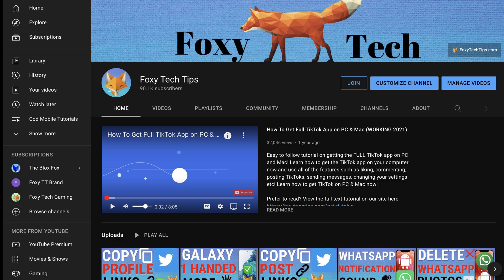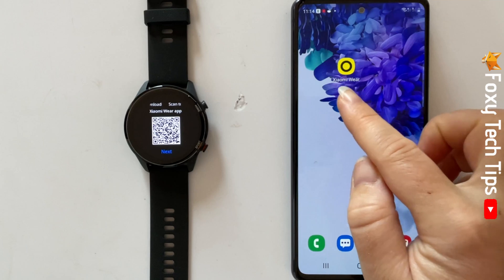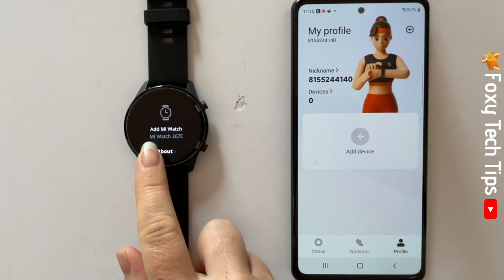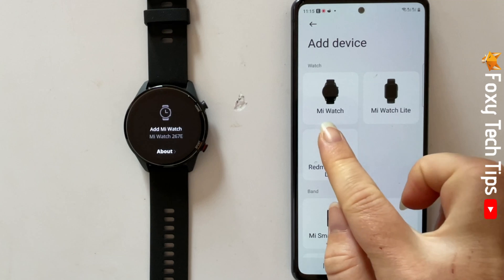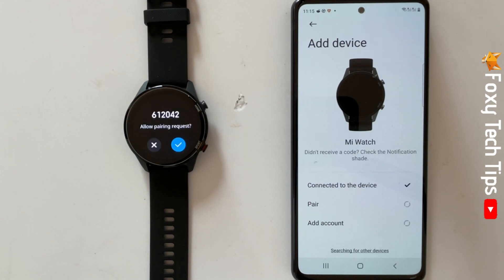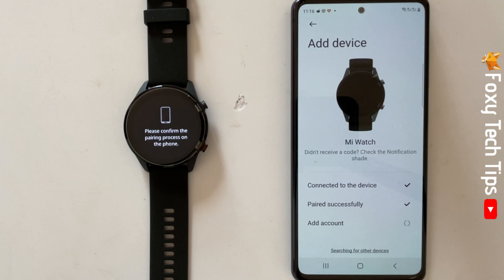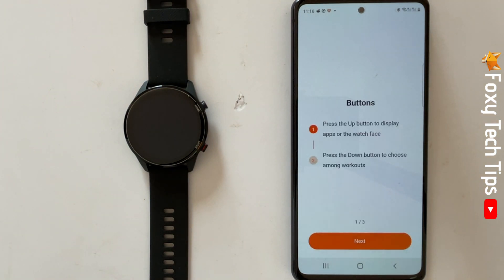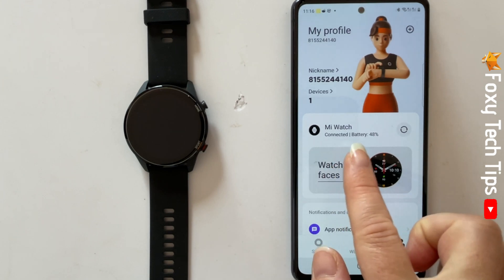How To Set Up Xiaomi Mi Watch On Android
Easy to follow tutorial on setting up a new Xiaomi Mi Watch for the first time and pairing it with an Android phone. Got a new Xiaomi watch and want to set it up with your Android? Learn how to do it now!

Steps:

- The first thing you need to do to set up your watch is to choose a language, choose the language you want and then tap the tick.

- You now need to scan the QR code that appears on the watch screen with your phone's camera.

- Or you can go to the play store and search for the Xiaomi wear app.

- Once the app has downloaded, open it and then tap ‘profile’ in the bottom right corner.

- Tap ‘next’ on your watch and then tap ‘add device’ on your phone.

- Choose ‘Mi Watch’.

- Allow all of the permissions that popup and then agree to the legal information popup.

- Tap ‘pair’.

- Tap the tick on your watch to confirm the pairing request.

- Your watch is now paired with your phone, tap done.

- You will get a little tutorial on how to use your watch now.

- You're all set up and can start using your Xiaomi watch.